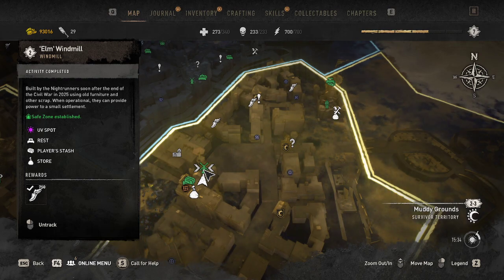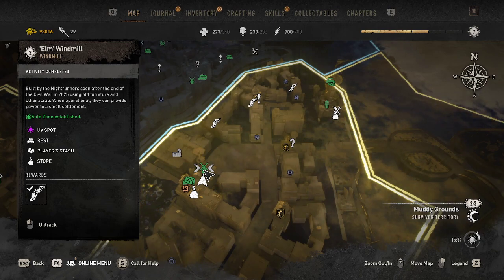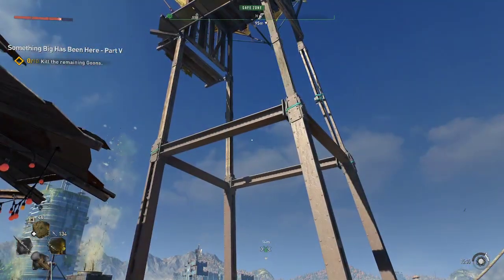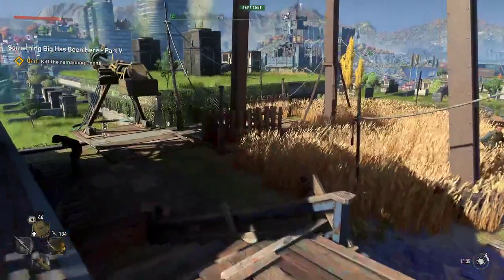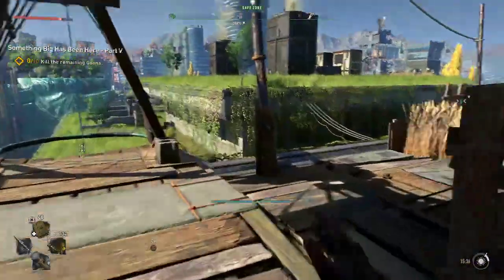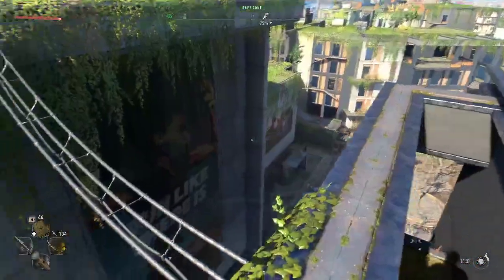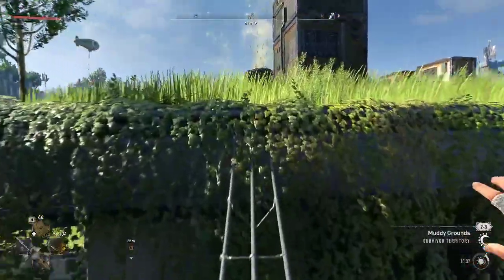[Dying Light 2] - Elm Windmill How to scale, climb & power on (Muddy Grounds)